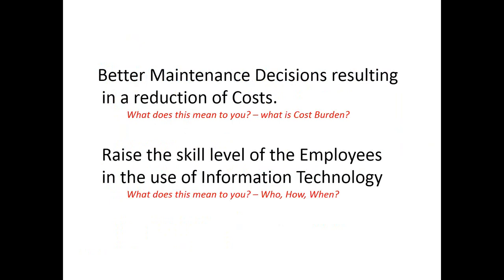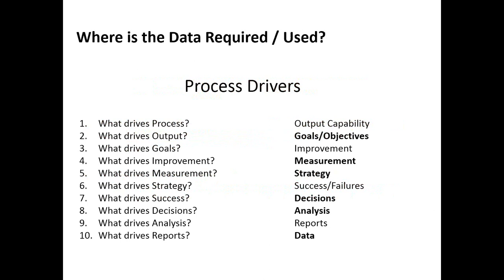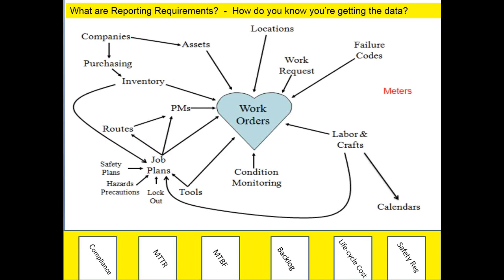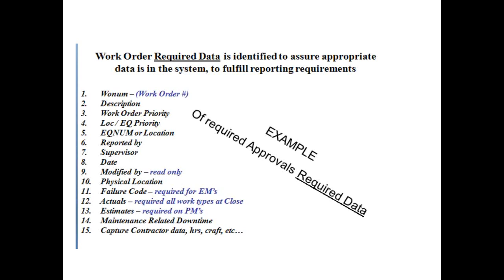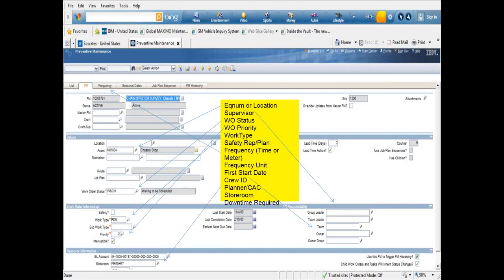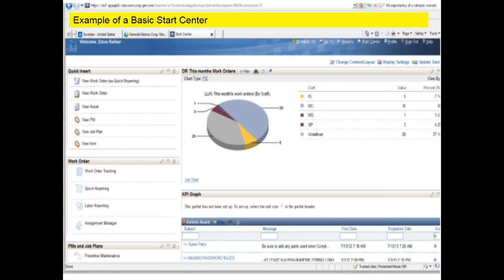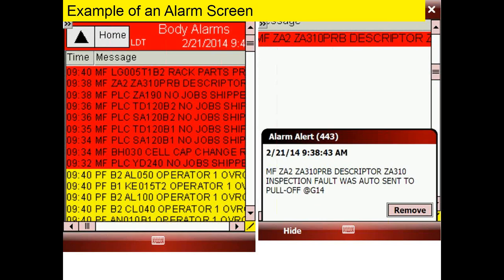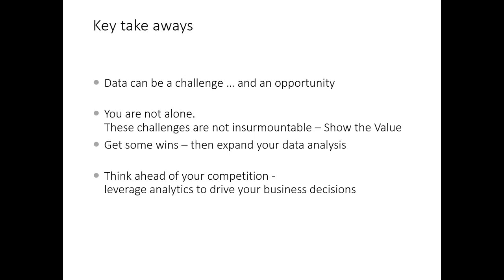UE Systems Complimentary Webinar - Data Collection & Analysis at GM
In this webinar, the data collection & analysis at GM is discussed. This webinar is presented by Dave Reiber.